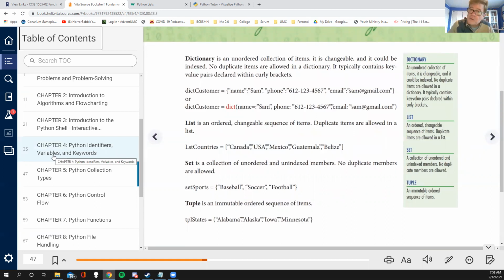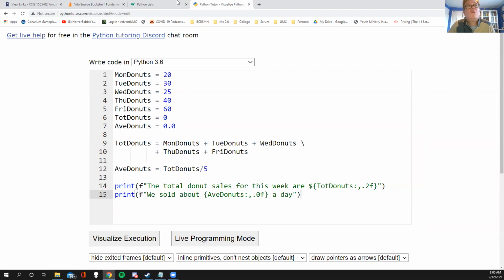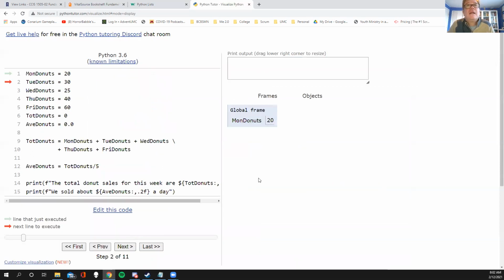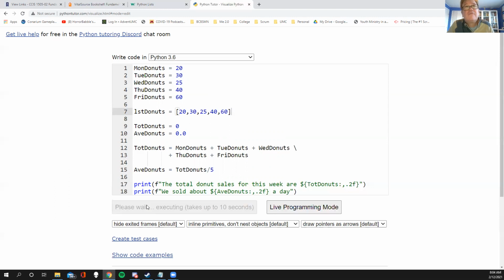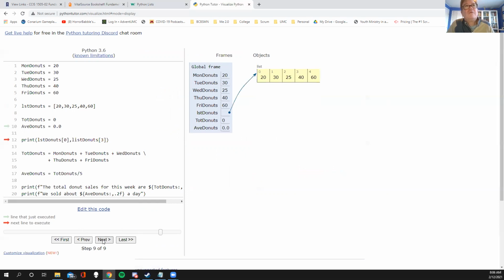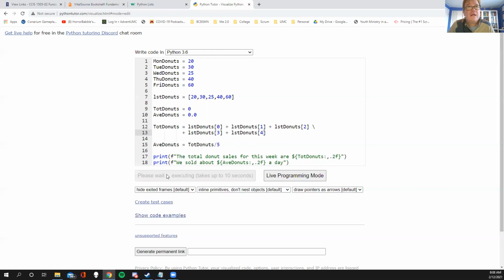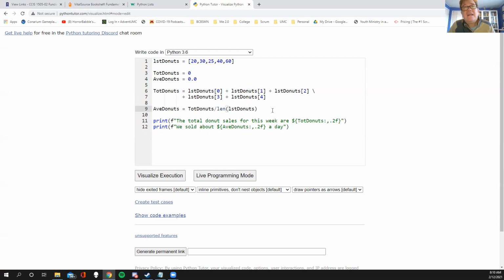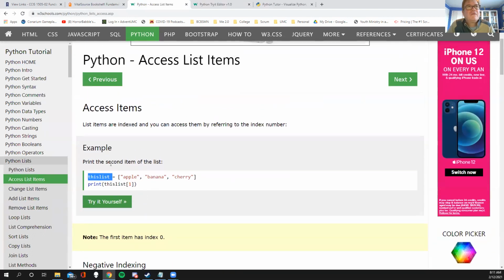FOP E5P1 Intro to Lists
Beginning Chapter 5 with Lists